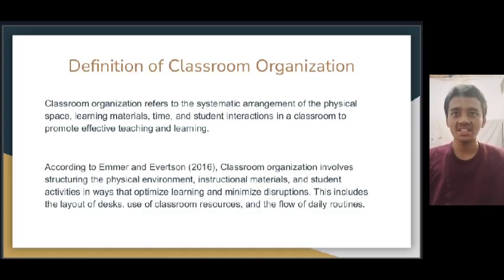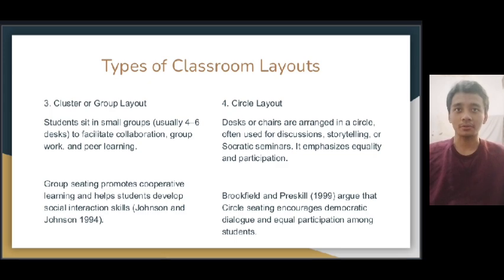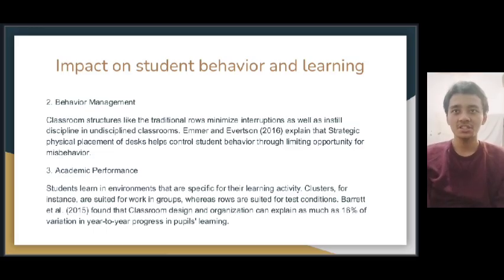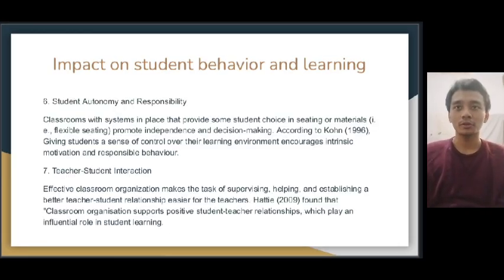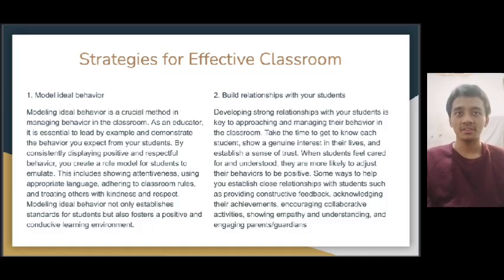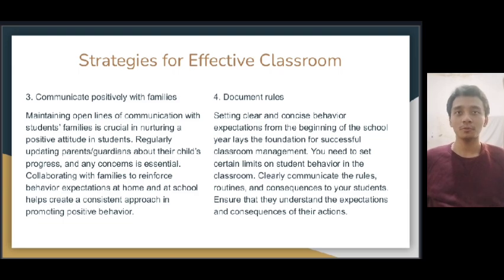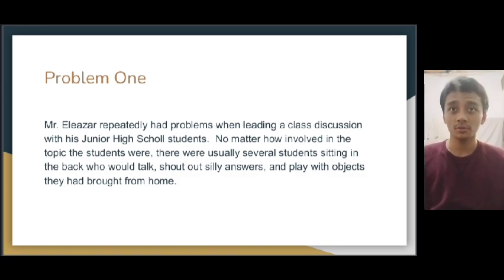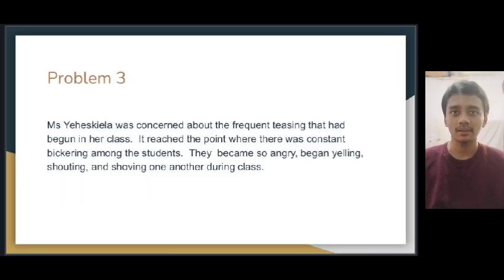Ivanza Kenji Sakkay (33220201) (33.6C.07) Project UTS Classroom Managment